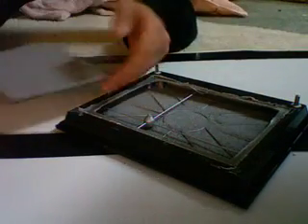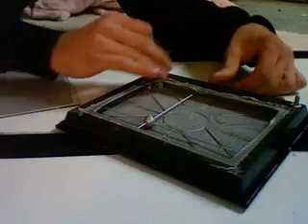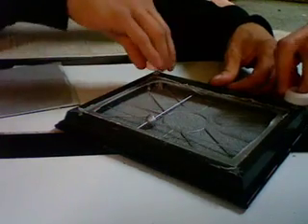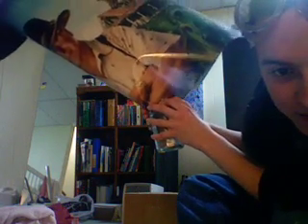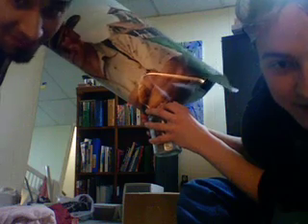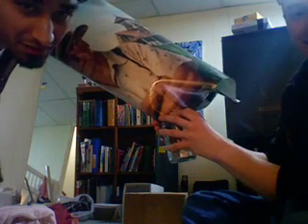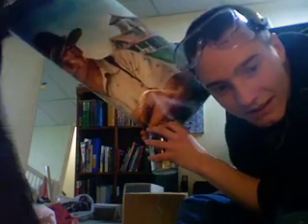Take apart an Etch a Sketch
Before I built the mechanics for my laser cutter I was planning on using the etch a sketch since the pulleys where already there. I accidentally cut the wires while taking it apart, so I made it from scratch (much bigger too). But I figured I'd post this in case you want a small laser cutter and need to learn how to take apart an etch a sketch. It was a bit tricky. The tought part was trying to take off the case. What you need to do is to pry the red off of the black, not the other way around.